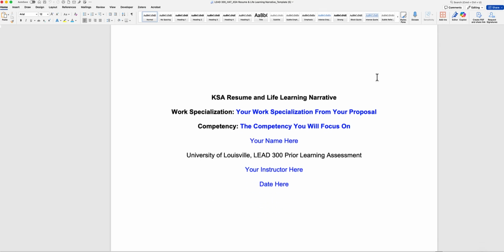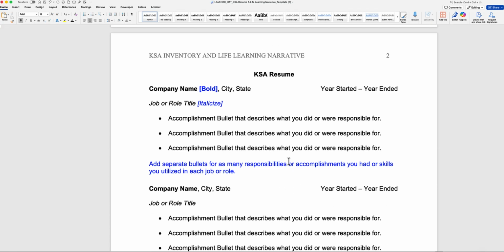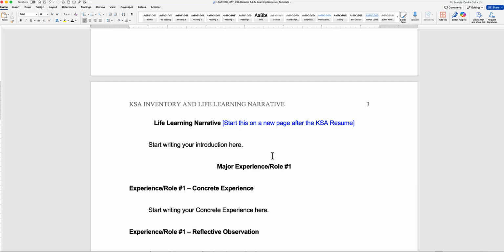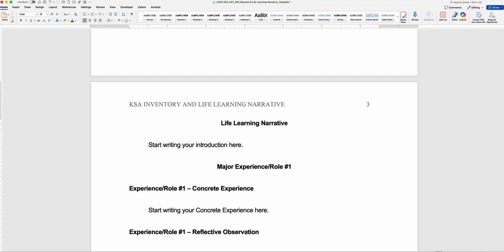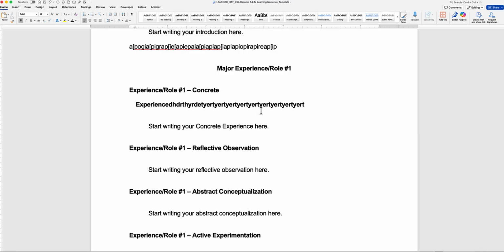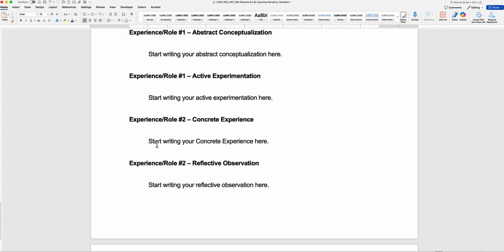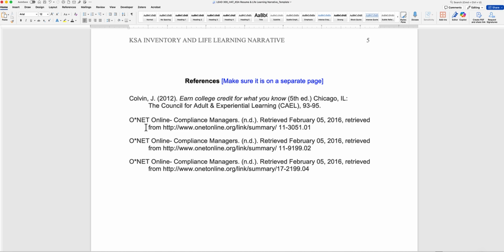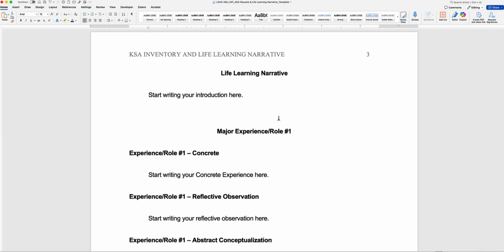300 HAT template explanation